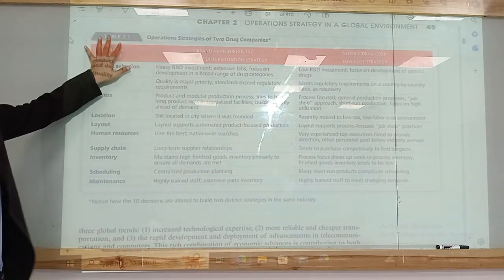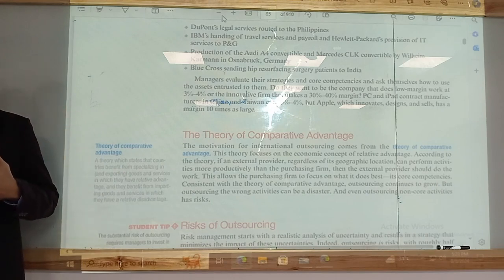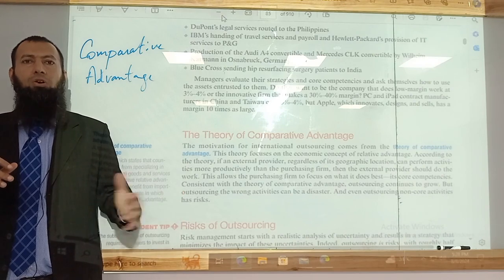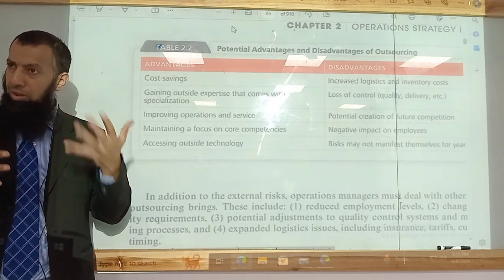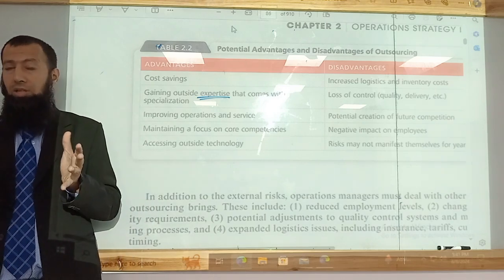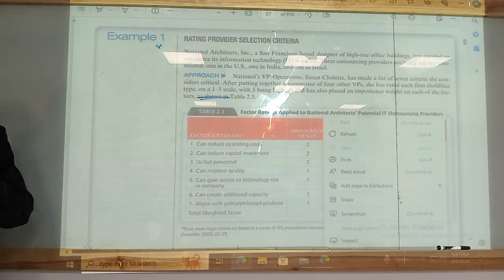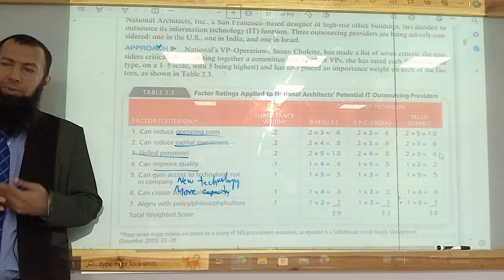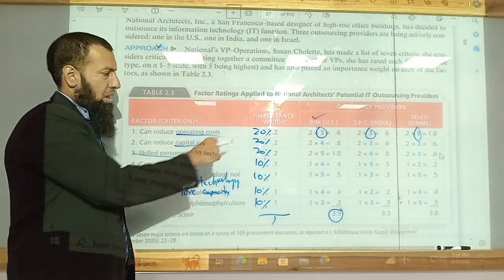Operations Management in a global environment (@HamzaFarooqui-hf ) Lecture 3- Part 4 (Outsourcing)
Outsourcing risks, advantages, and disadvantages, Rating factor method for outsourcing decision (@HamzaFarooqui-hf)